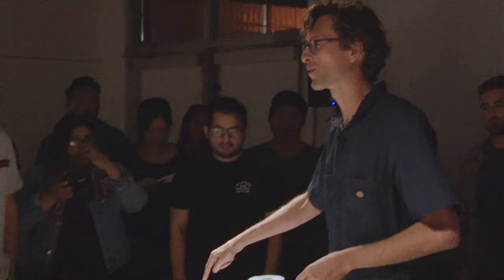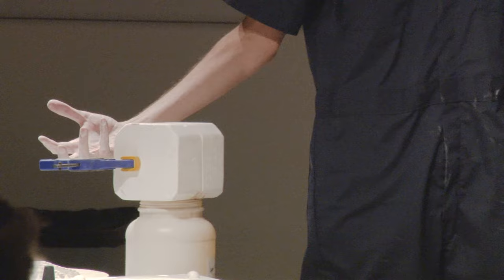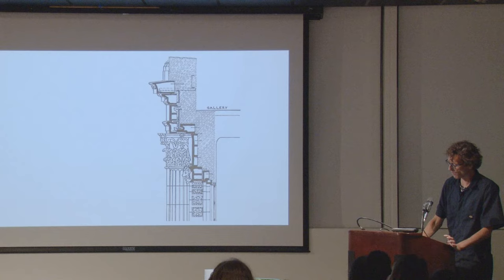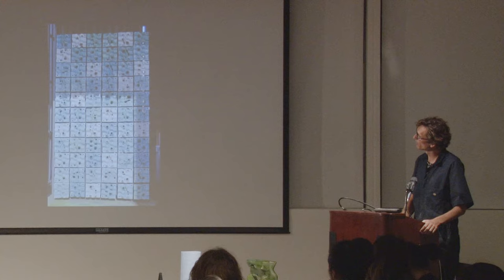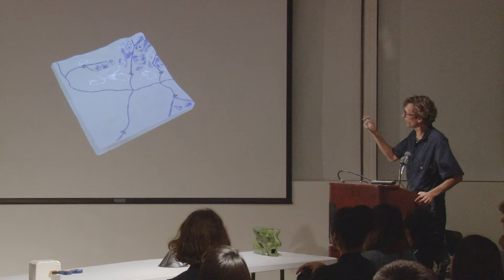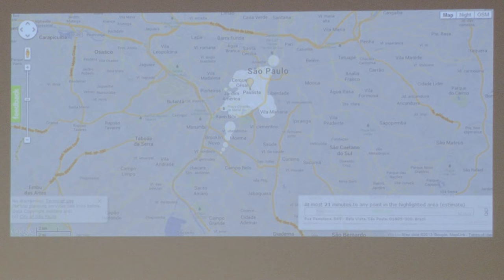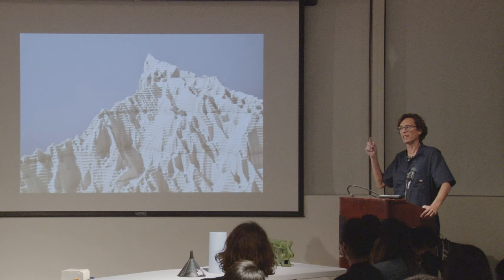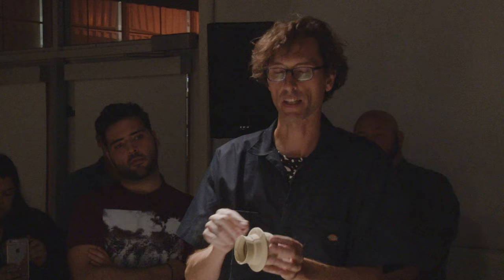Josh Stein | Principal | Radical Craft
Joshua G. Stein is the founder of Radical Craft and the co-director of the Data Clay Network, a forum for the exploration of digital techniques applied to ceramic materials. Radical Craft is a Los Angeles-based research and design studio operating between fields of architecture, art and urbanism. Radical Craft advances design saturated in history (from archaeology to craft) that inflects the production of contemporary urban spaces and artifacts, evolving newly grounded approaches to the challenges posed by virtuality, velocity, and globalization. Recent projects engage earthen materials that resist easy manipulation, whether in raw or consolidated states. Stein has taught at the California College of the Arts, Cornell University, SCI-Arc, and the Milwaukee Institute of Art & Design. He was a 2010-11 Rome Prize Fellow in Architecture, and is currently Professor of Architecture at Woodbury University.
RADICAL CRAFT
Through collaborations with other specialists from various disciplines, Radical Craft locates and reworks existing logics across various fields into unexpected solutions. This method of research/production takes the sensibility of craft seeped in tradition, expertise and intuition, and injects a critical investigation into emerging technologies and typologies-creating new situations which appear both logical and novel.